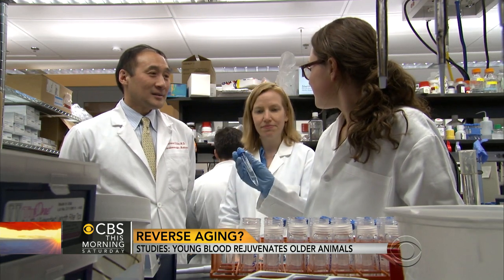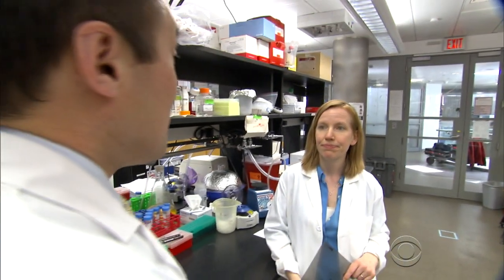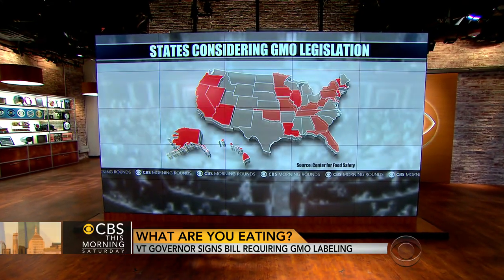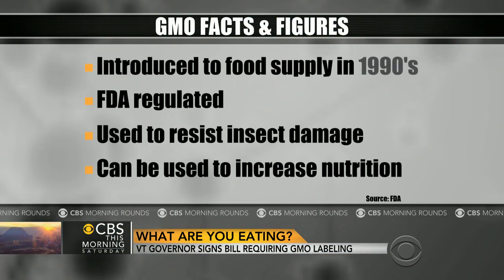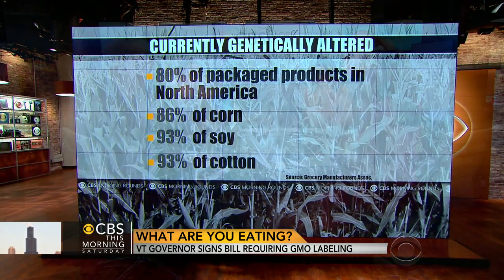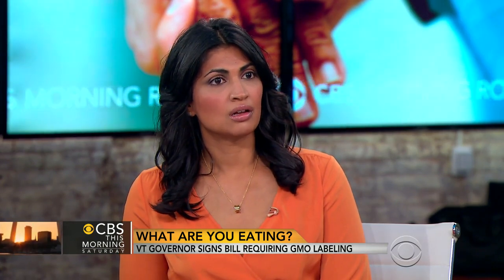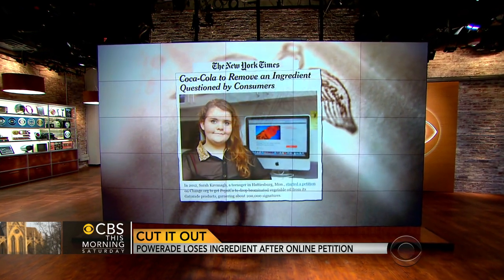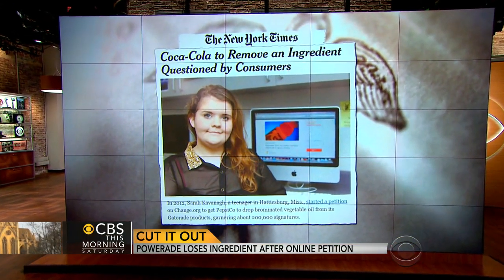Can science turn back the clock on the aging process?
Doctors Jon LaPook and Holly Phillips join "CBS This Morning: Saturday" to discuss the week's top medical news including new research on the science of aging.